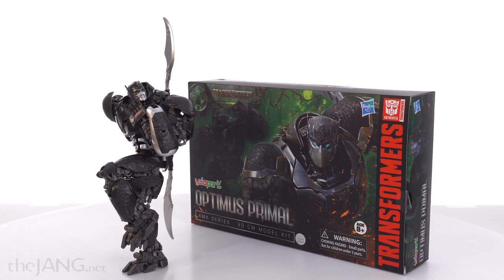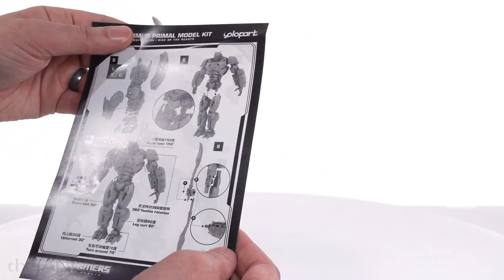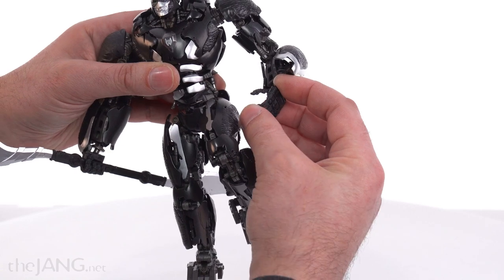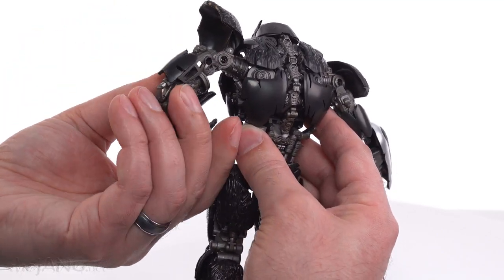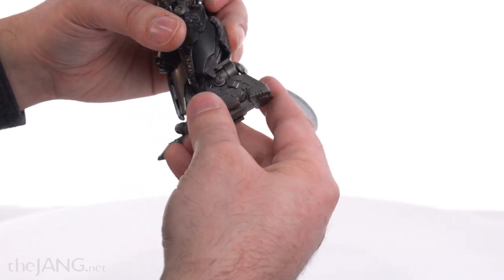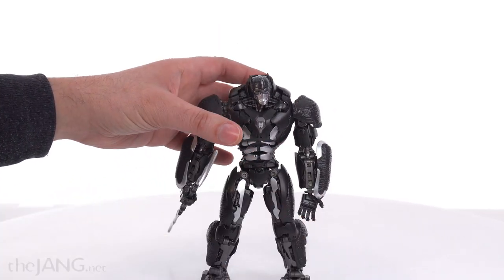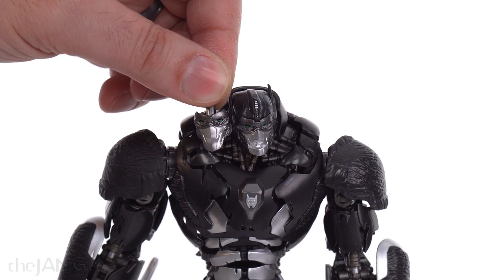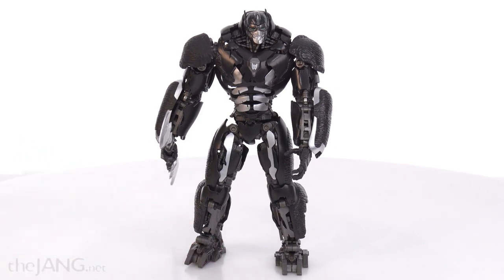Casual thoughts: Transformers Optimus Primal 9" Yolopark AMK Series model / figure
Not a review, but a plastic model & mech amateur's look at a Yolopark brand Transformers: Rise of the Beasts officially licensed 9" buildable figure. for 5% off and I may get a small commission to help support my content.

Most of my kits are built live on Twitch on Sundays & Mondays